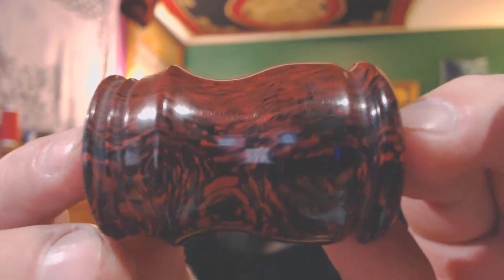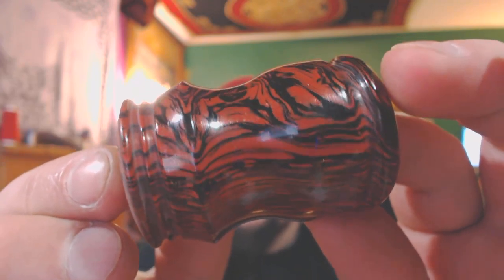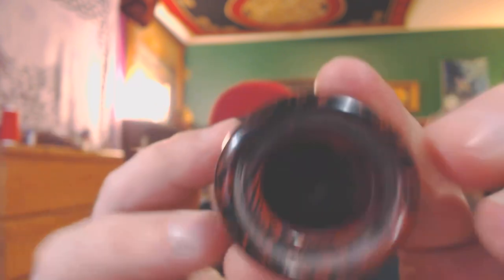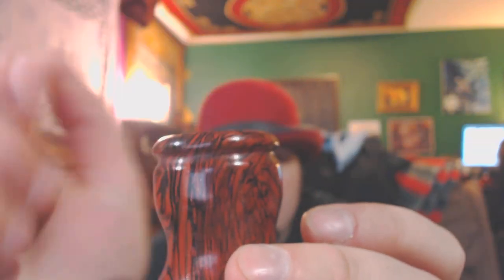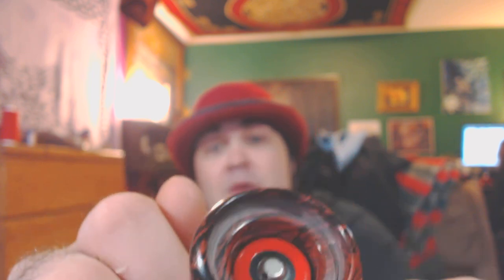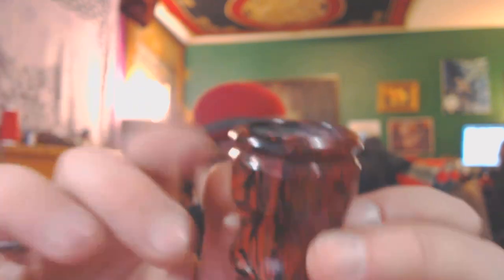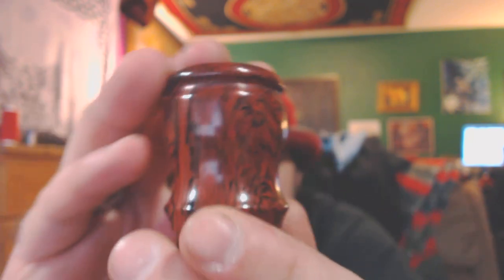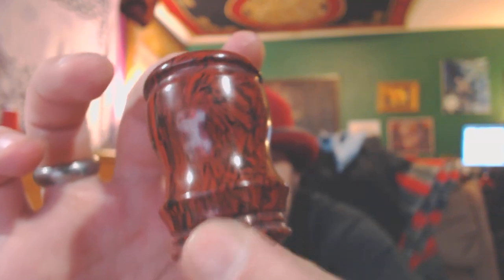This is an update for those wanting Metal Epipes. This shit is sexy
This is the M3 Mokume Lava composite metal billet i turned into a Pipe.